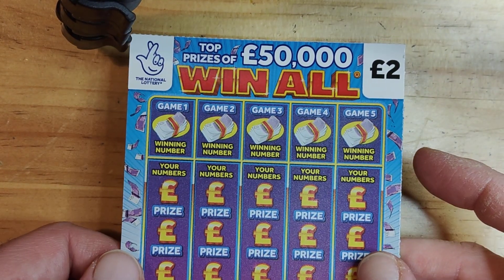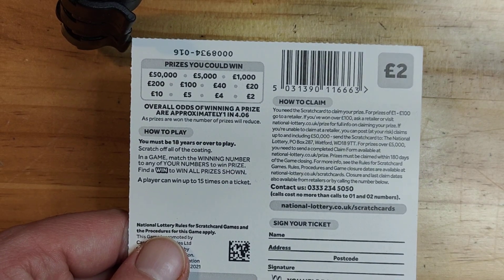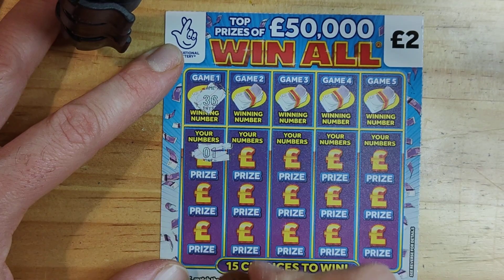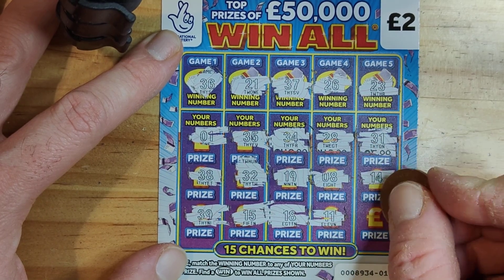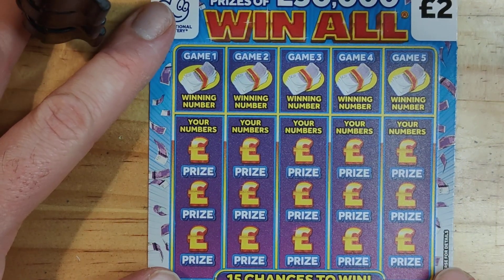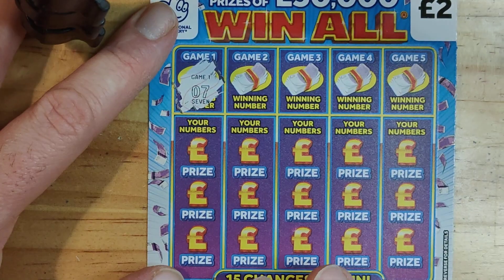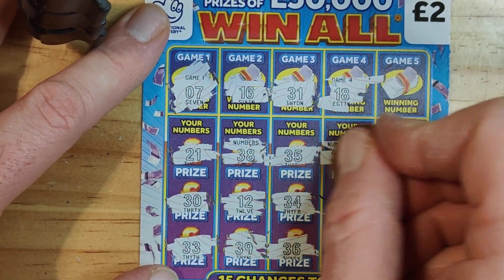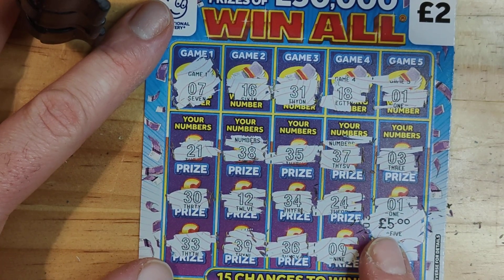new £50,000 win all scratch cards Tuesday 14th 2021 £10 in play nice profit